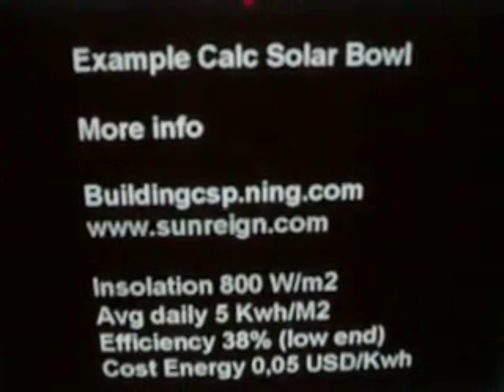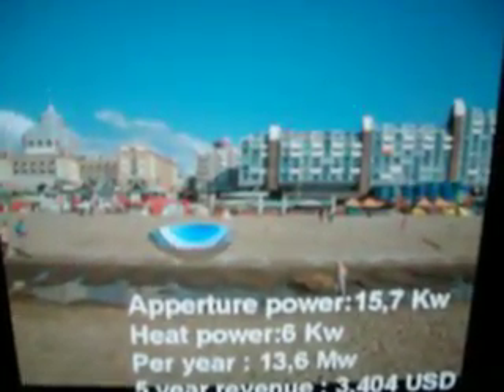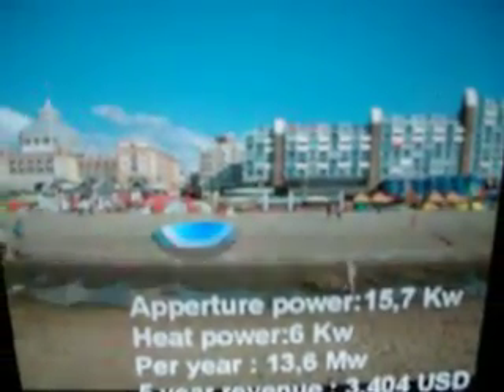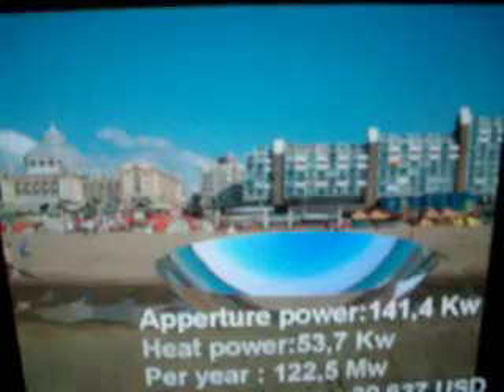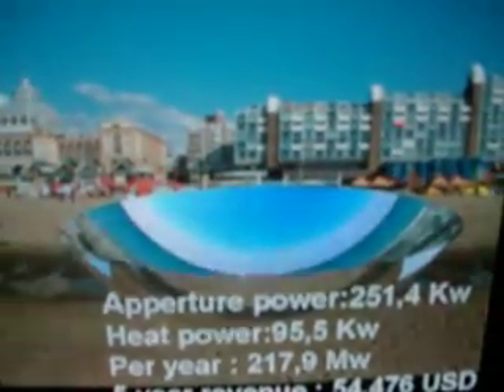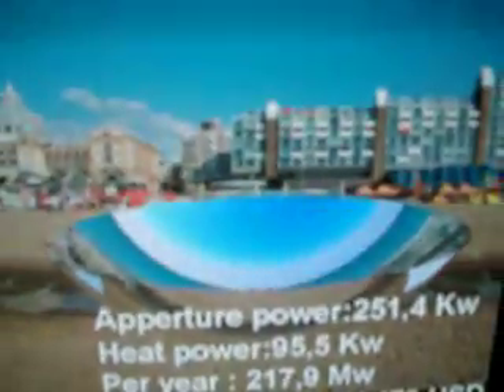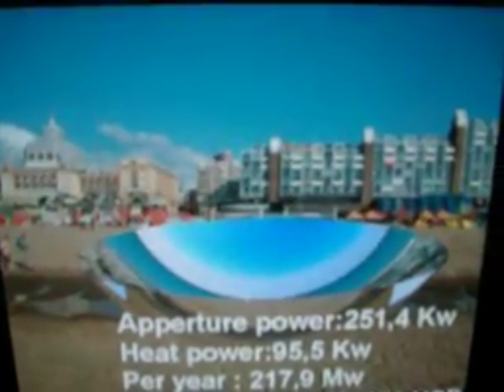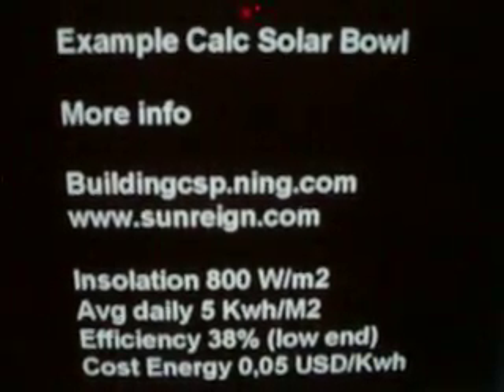Solar Bowl Power Examples